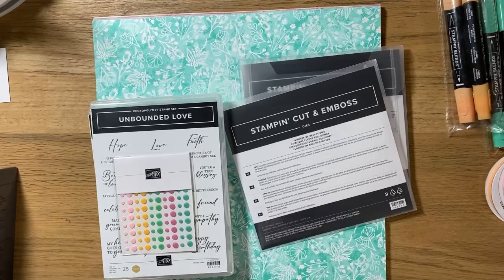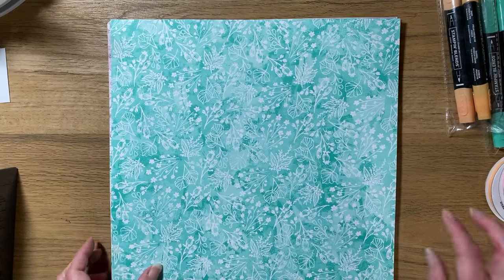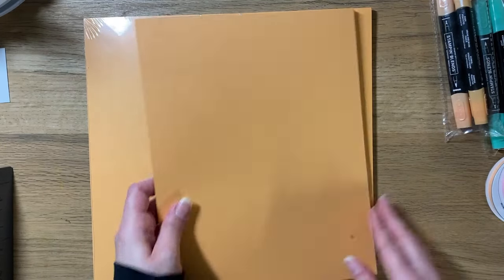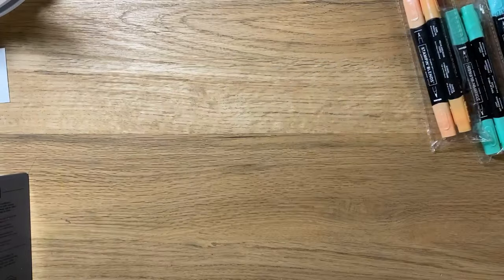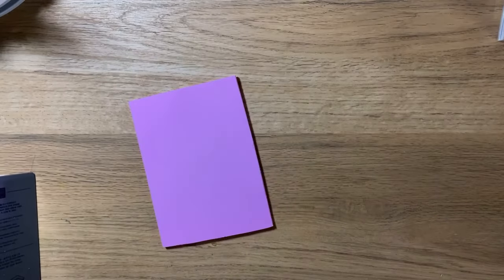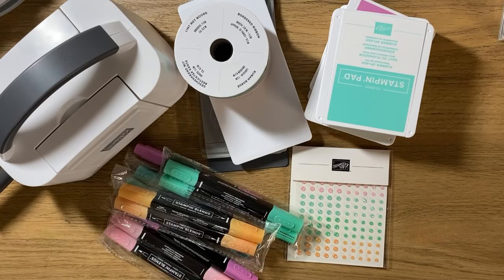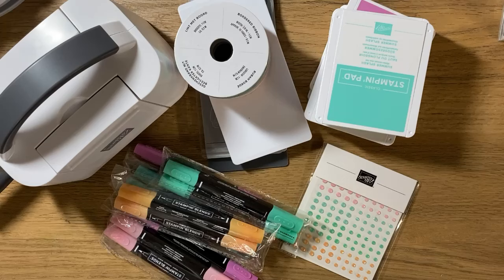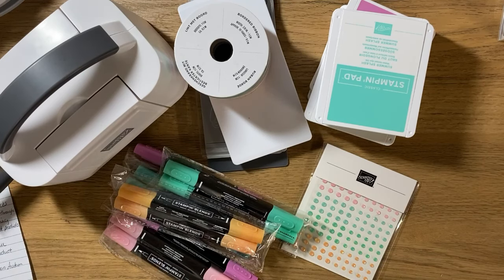Preorder Haul 📦 CTMH & Stampin’ Up! UPDATE + comparing a few more products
Join me as I share my preorder haul from the 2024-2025 Stampin’ Up! Catalog, plus share the news about what’s to come with the CTMH agreement and lastly compare some products from the two companies.

Craftdiva45

Craftdiva45